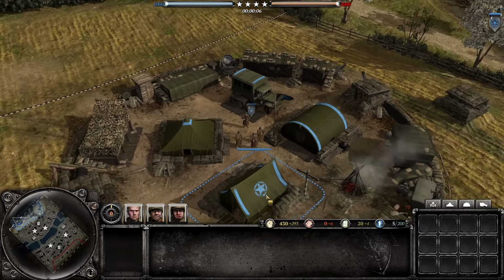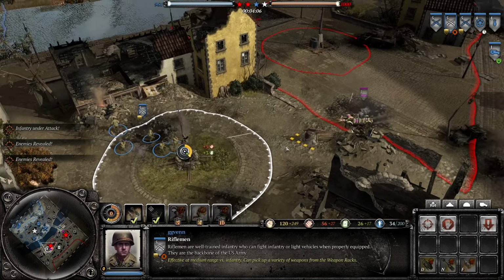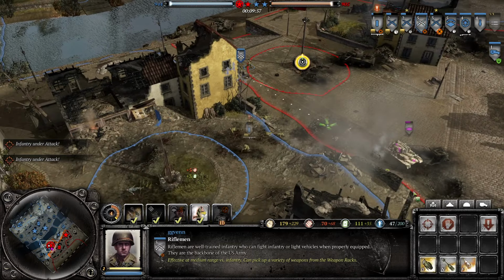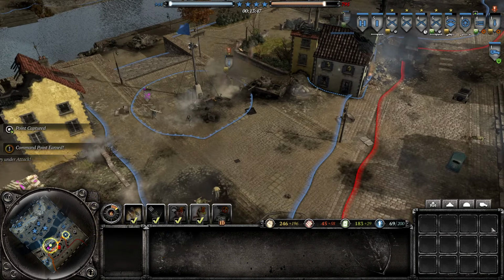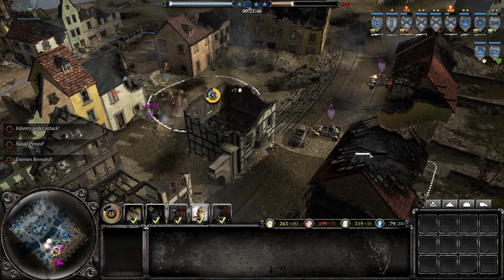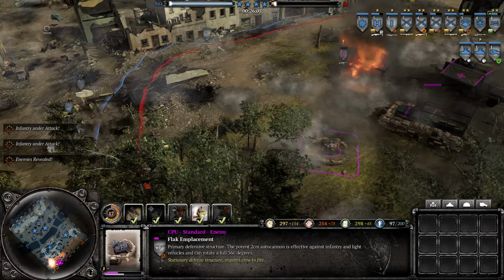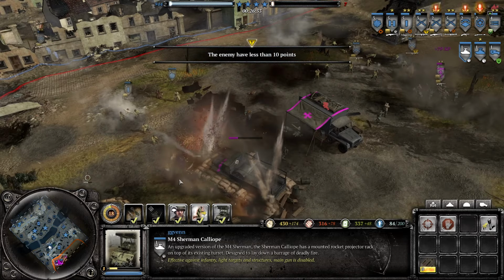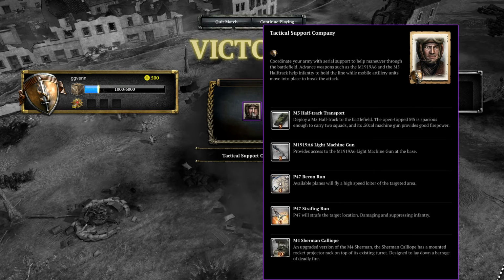Exploding the Third Reich with Rockets and Explosions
Once again I deliver a crushing defeat to the Nazis. The only difference in this video is that I am fighting as the Americans and in the urban setting in which the battle takes place. Watch this already smoldering French town turn to dust throughout the round.